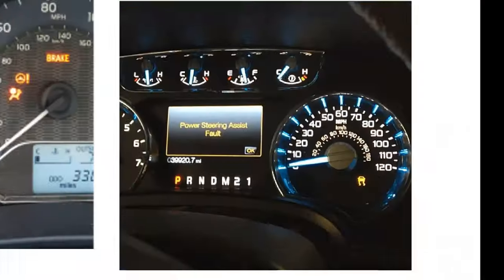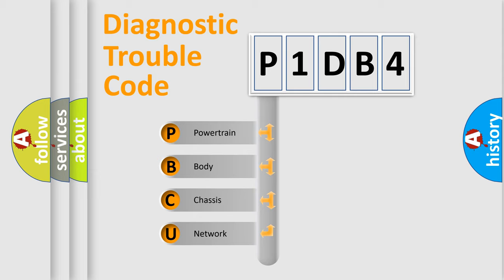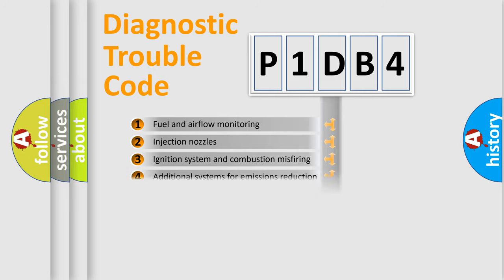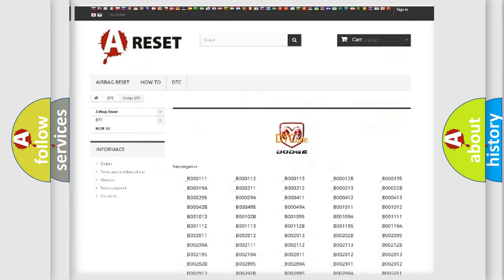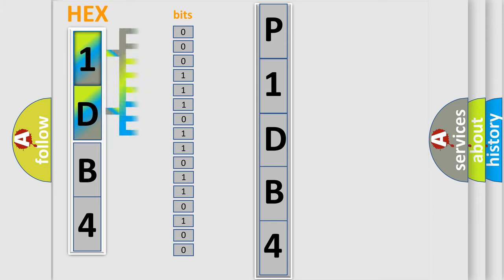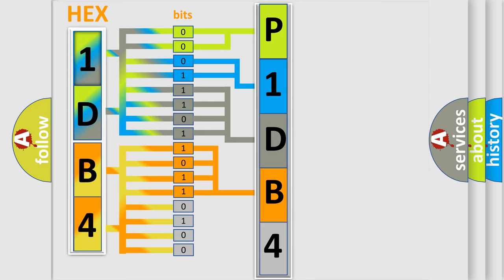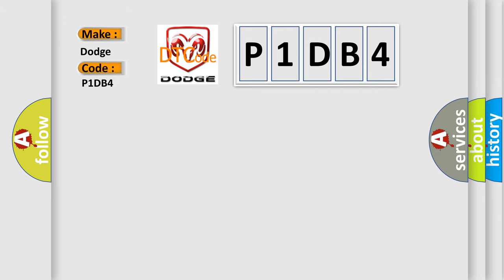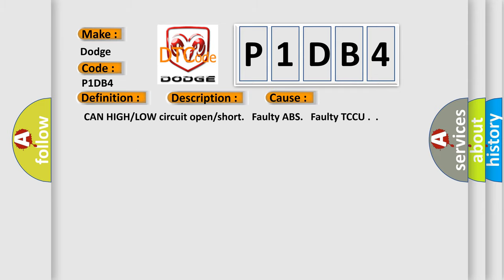DTC Dodge P1DB4 Short Explanation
Contents:
0:21 Basic DTC analysis according to OBD2 protocol standard.
1:48 Insight into programming
2:58 A diagnostically understandable description of the Diagnostic Trouble Code
3:05 Basic error definition

Make:
Dodge
Code:
P1DB4
Definition: